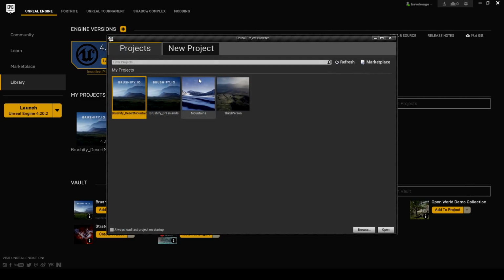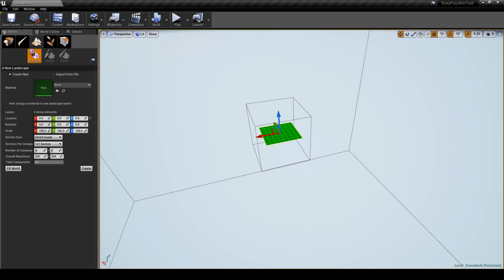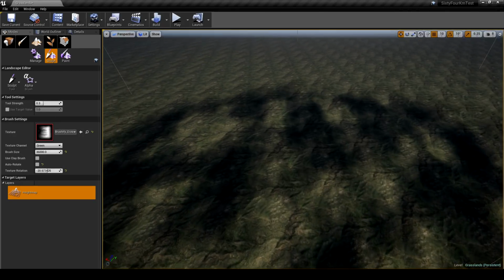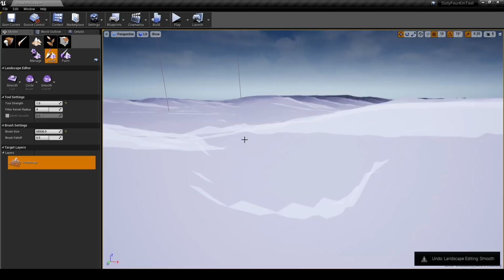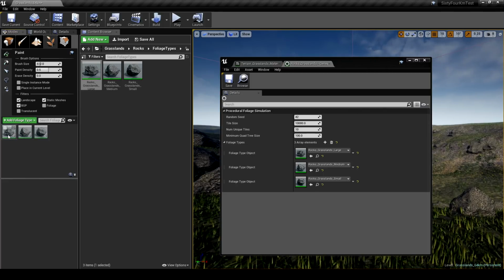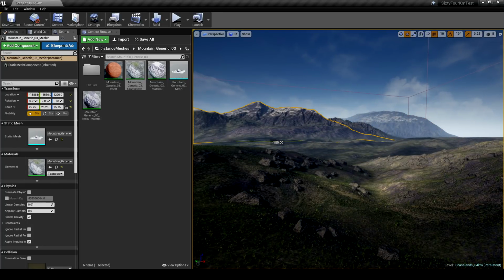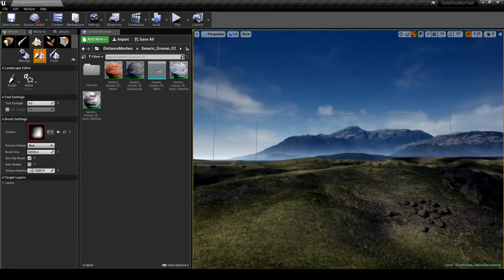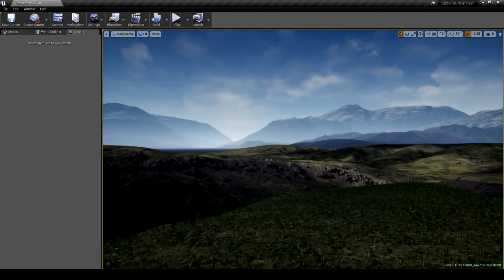Brushify - Create a 64km² Terrain in Unreal Engine 4 (Outdated! Please read description!)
*This tutorial is now outdated*
Specifically, the part shown at 7:30 is outdated. Drag and drop MI_Landscape instead.

PC specifications:
64GB Ram - G.Skill Ripjaws V - US UK
1080TI - US UK

Create a 64km² terrain in Unreal Engine 4 using Brushify!

All content in this video is included in the pack.

00:00 - Introduction
02:00 - Downloading Brushify
04:16 - Making a new map
08:00 - Heightmap Sculpting with brushes
11:45 - Smoothing heightmap
13:45 - Procedural Spawner
19:15 - Adding distance meshes
26:00 - Tweaking fog settings
29:00 - Final Result